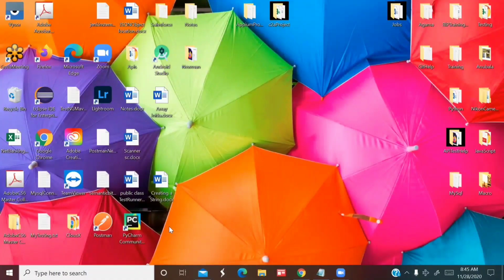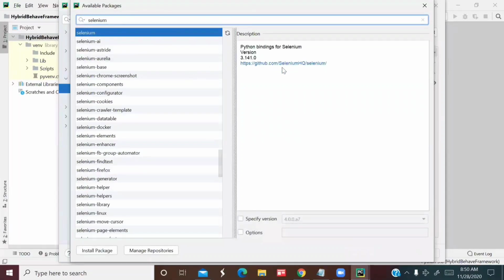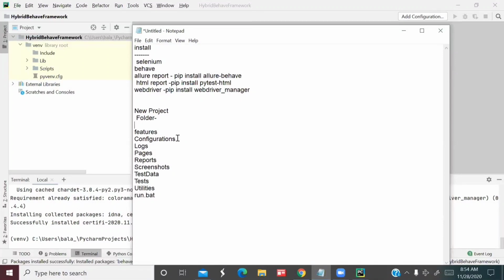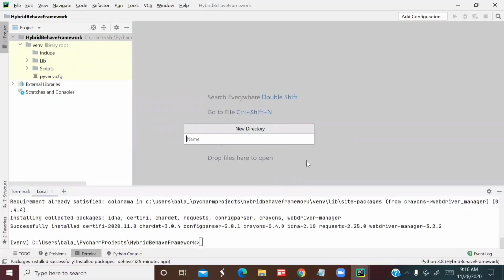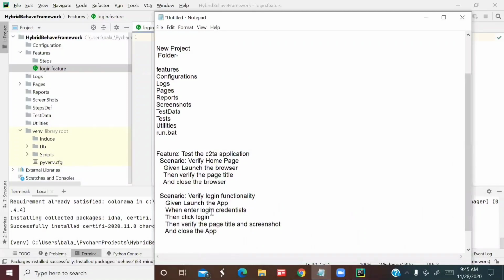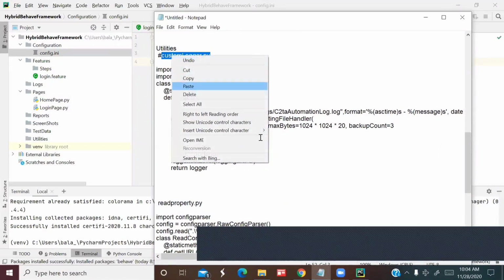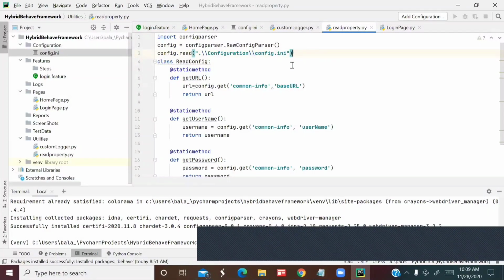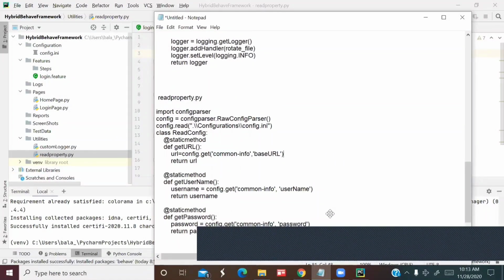Selenium Python Hybrid BDD JBehave Framework | Part1 | JS Testing Academy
To use Selenium with Python for Behavior-Driven Development (BDD) using the JBehave framework, you'll need to follow a few steps. JBehave is primarily a Java-based BDD framework, so integrating it with Python will require some additional tools. One popular approach is to use JBehave for writing the stories and steps in Java and then use Python with Selenium for the actual automation.

Here's a general outline of how you can achieve this:

Setup Java and JBehave: Install Java Development Kit (JDK) and set up JBehave in your Java environment. You'll also need Maven to manage dependencies if you're using Maven for your Java project.

Write JBehave Stories and Steps: Write your BDD stories using JBehave's Gherkin-like syntax. Define the steps for these stories in Java using JBehave.

Integrate Python with Selenium: Write your Selenium tests in Python. You can use the selenium package in Python to interact with web elements.

Use a Bridge: Since Python and Java don't directly communicate, you'll need a way for your Python code to trigger the execution of JBehave stories. One way to do this is by using some form of inter-process communication like sockets, APIs, or even file-based communication.

Run Tests: Finally, you'll need to set up your test execution flow. This might involve triggering your Python Selenium tests first and then triggering the JBehave tests from there, or vice versa.

CHANNEL: @jstestingacademy